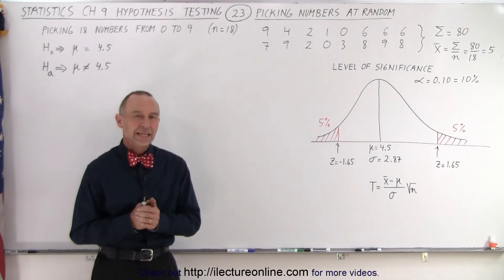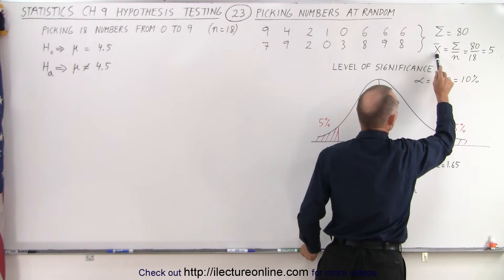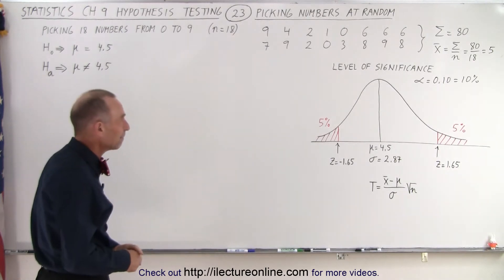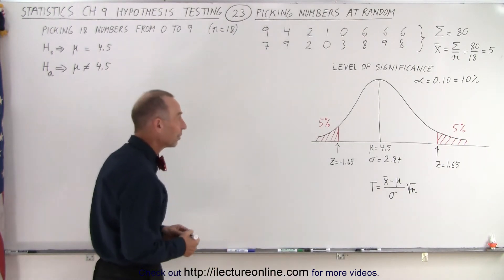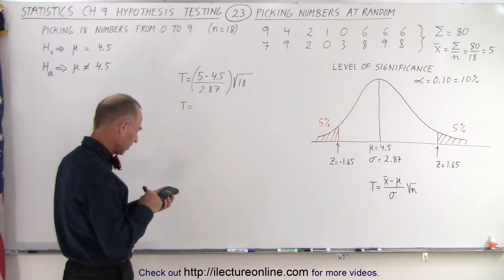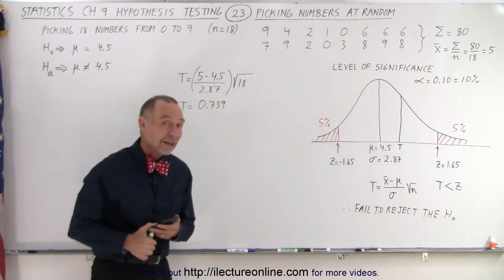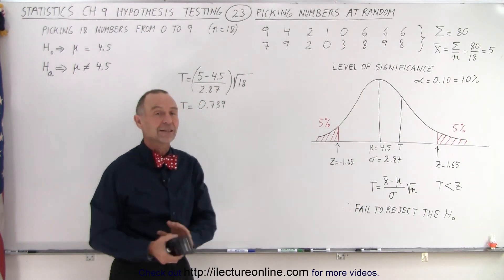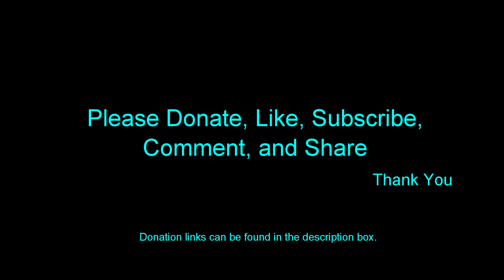Statistics: Ch 9 Hypothesis Testing (23 of 35) Picking Numbers at Random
If we pick numbers between 0-9 then the average of those number would be 4.5. However, if we pick a smaller sample size, n=18, then the average of the number might be 5. Does that violate the concept that we thought the average should be 4.5? So we can use the hypothesis test to find out using a level of significance=0.10=10%.